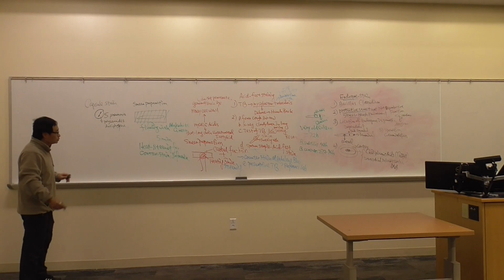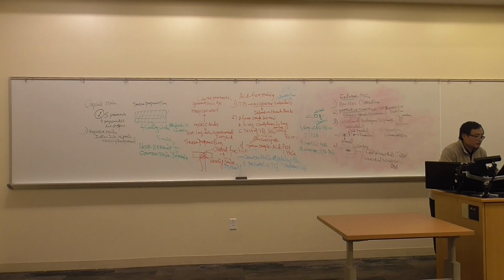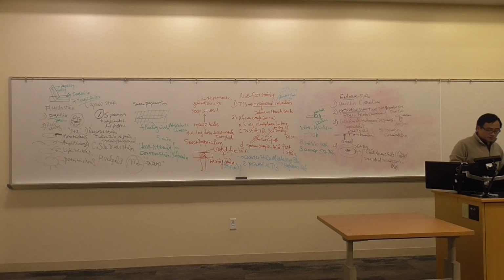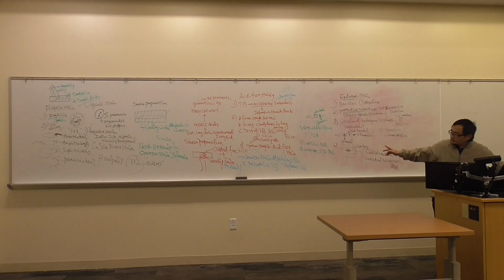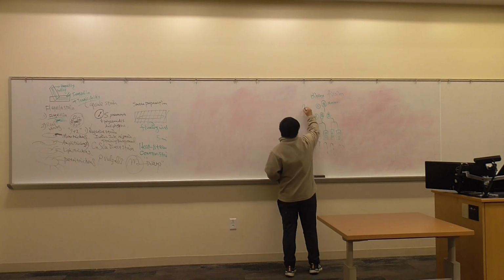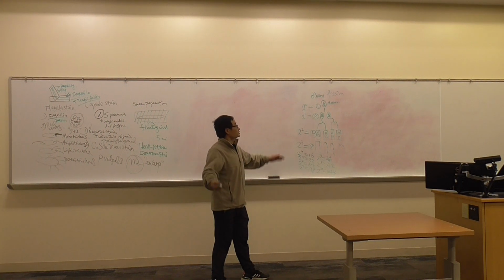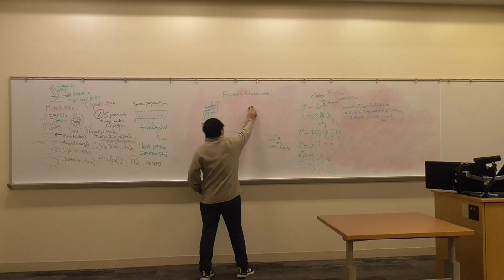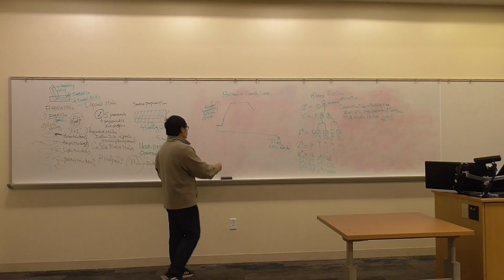AEM 216 Living in a Microbial World Exam 1 Lecture 4 Staining technology 2-2